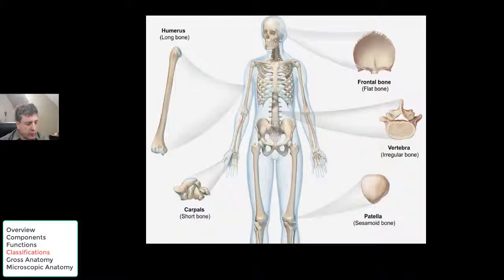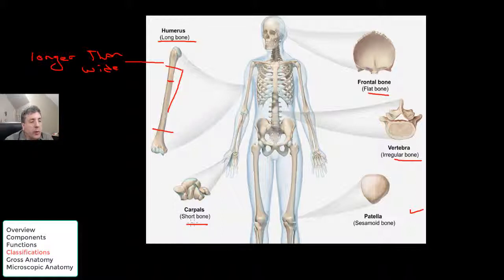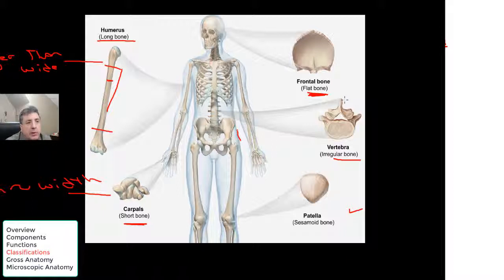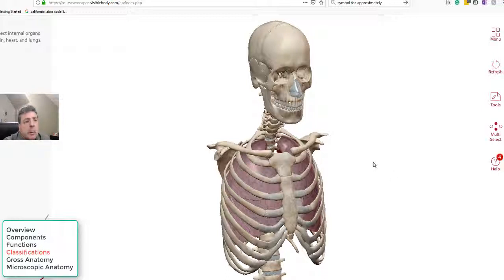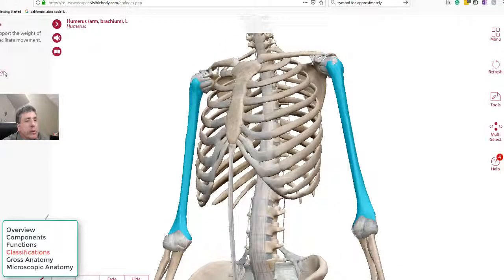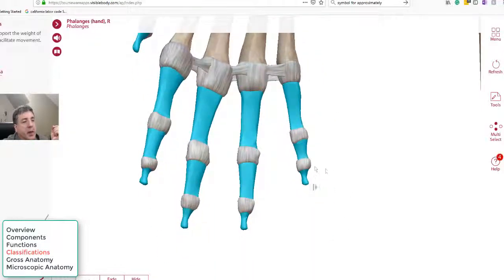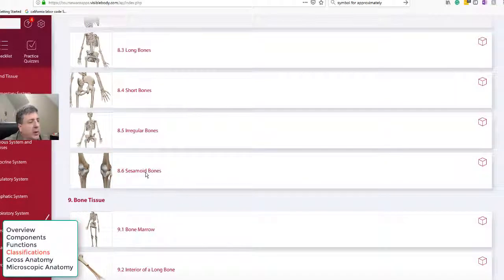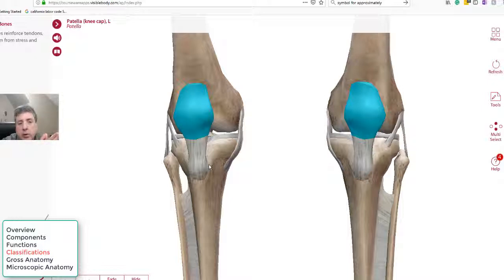Anatomy Skeletal 4 Classifications